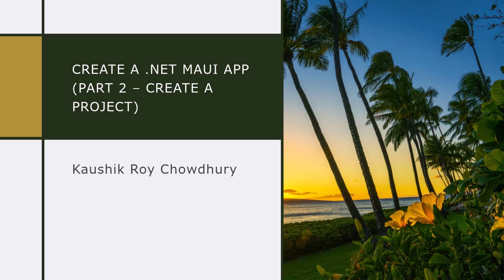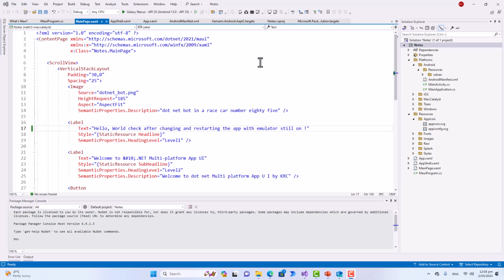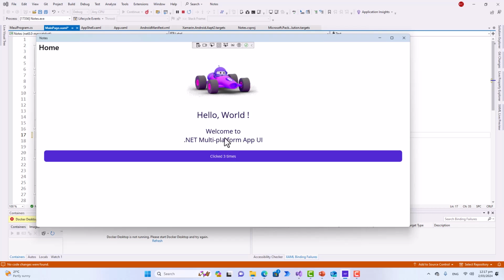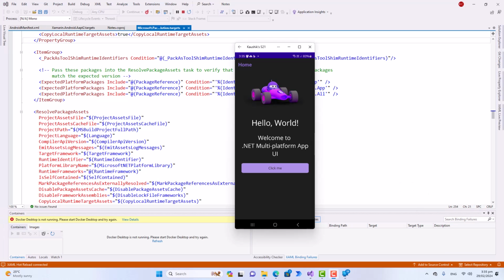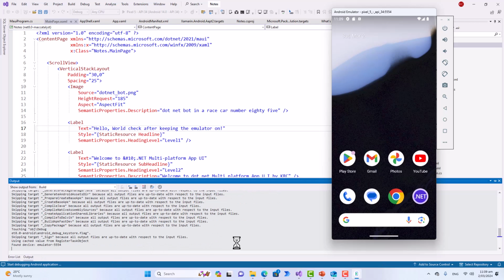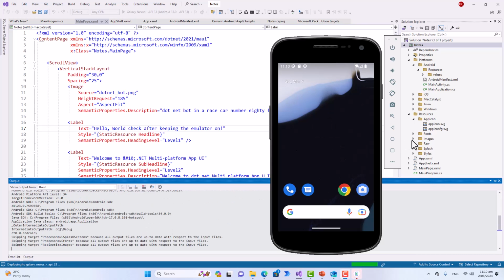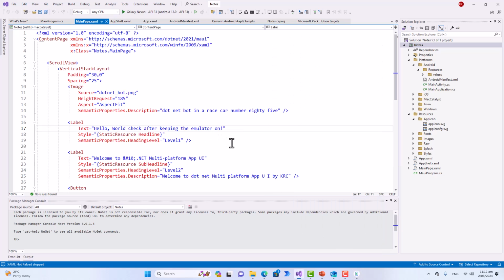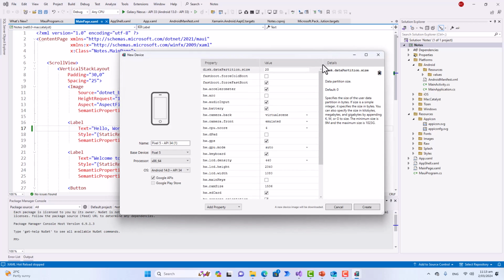Create a .NET MAUI App in .NET 8 - Part 2 (Create Notes MAUI Project)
Welcome aboard the courses! These courses cover the Microsoft full-stack and include plenty of assignments and quizzes for self-evaluation. Don't miss out on this opportunity to enhance your skills.

This is the part 2 of the notes application which shows the creation of the project in .NET MAUI. It also shows the deployment of Windows machine and the following targets:
Android Simulators
Android Mobile Device
I have shown the application after editing and how the view changes even when keeping the emulators open after a restart of the application.